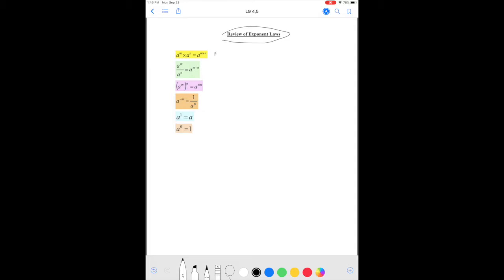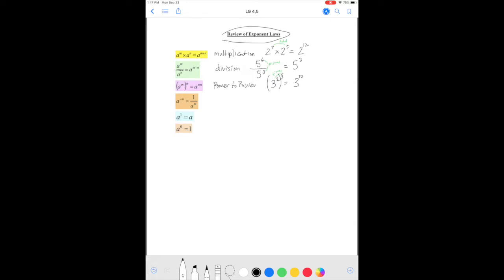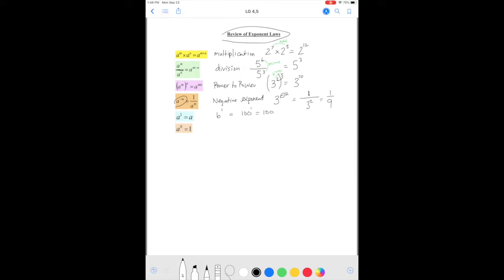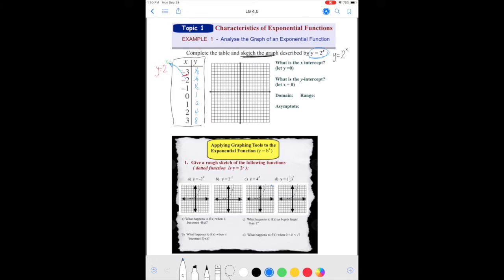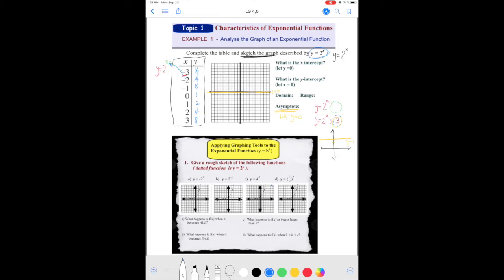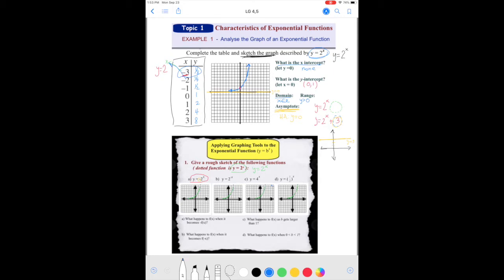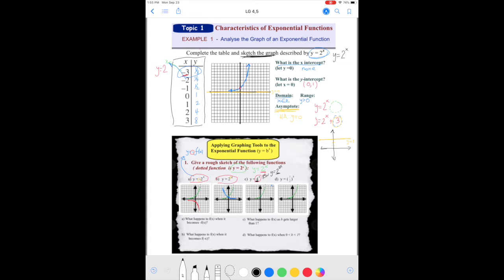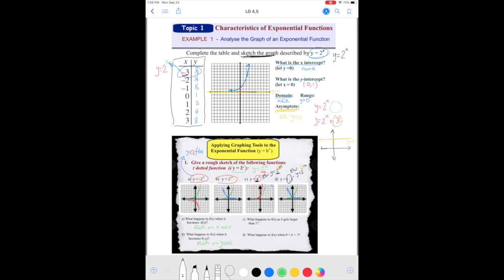LG 4.1 Intro to Exponential Functions